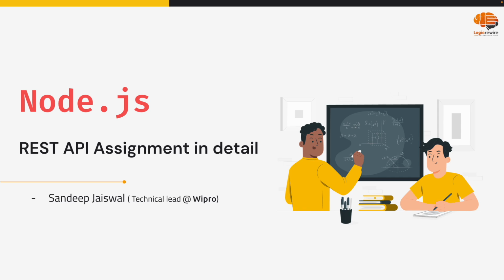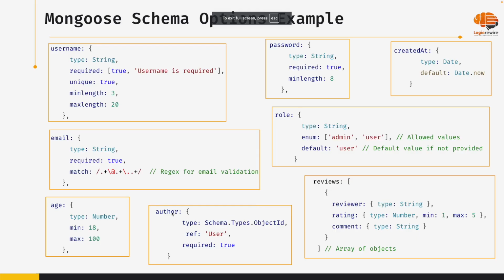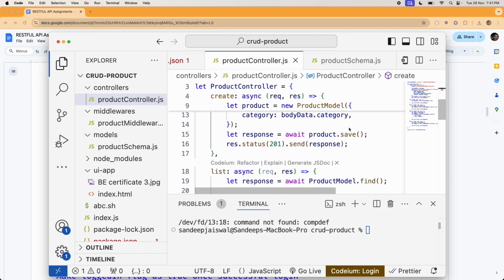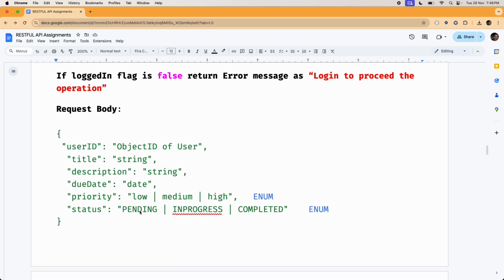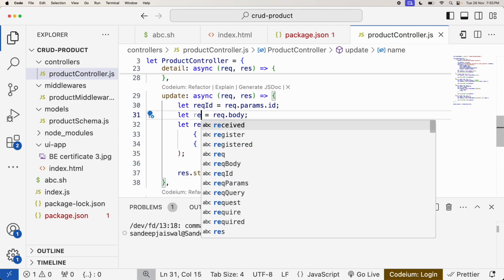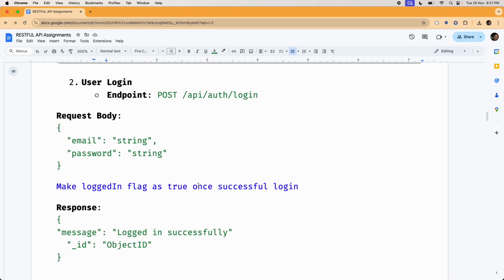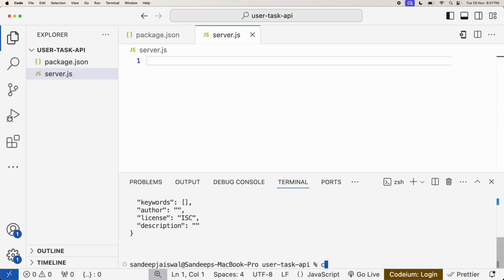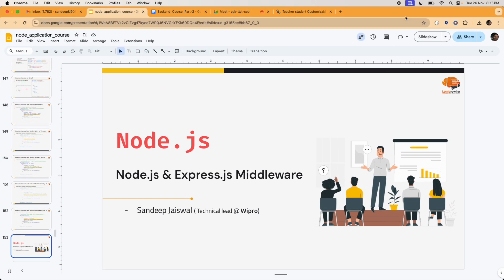Day - 49 Assignment explaination for REST API